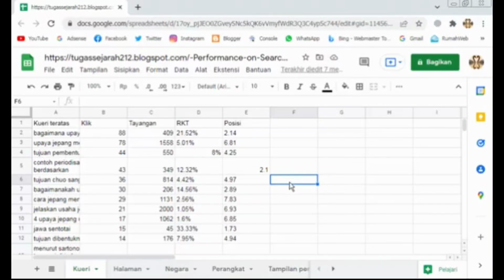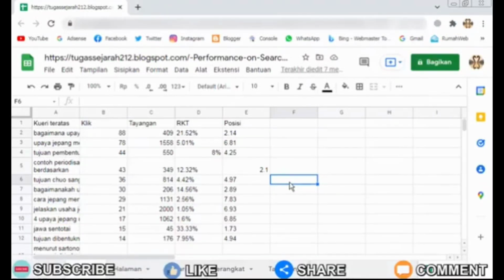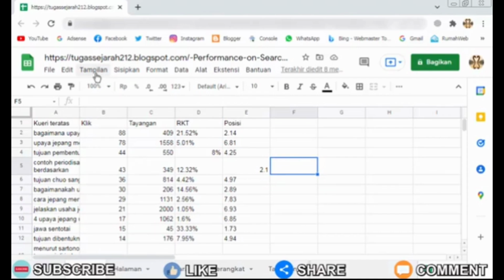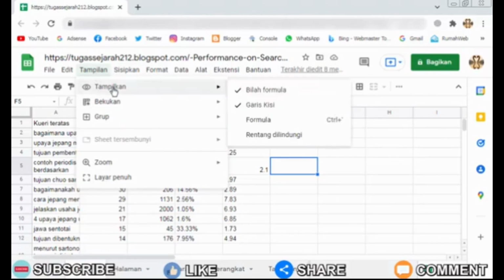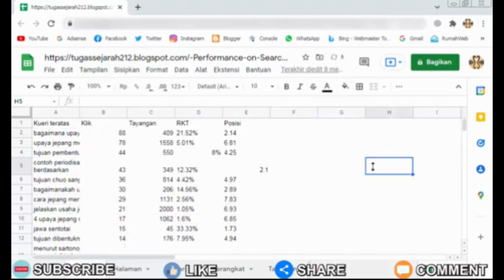Step-by-Step Guide to Delete Gridlines in Google Sheets Spreadsheet #131